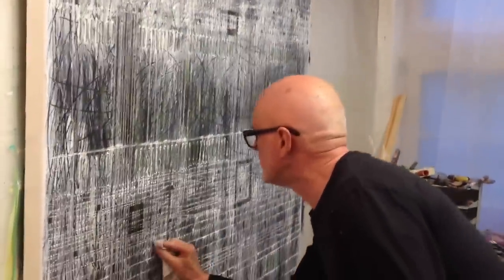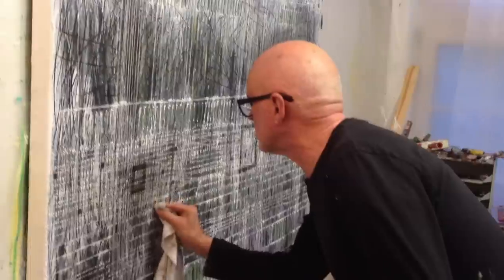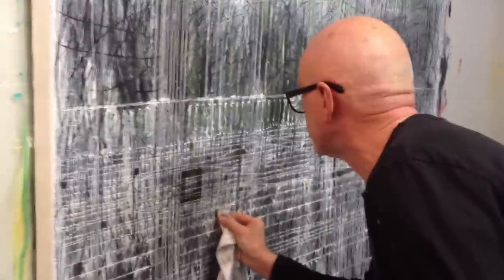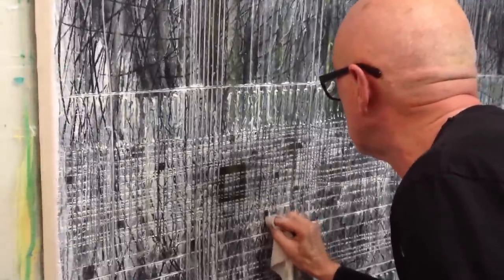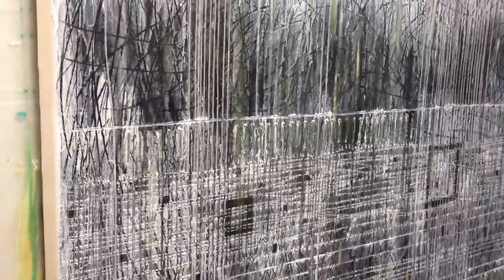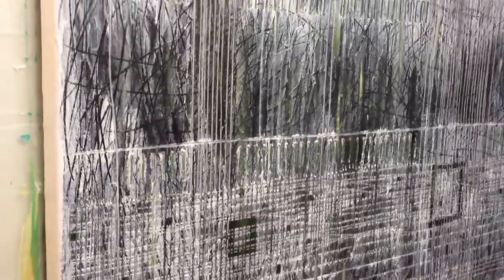SVEIN KONINGEN - Abstract in action.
Abstract studio painting session.  Abstract art by Svein Koningen international artist based in Brugge Belgium, 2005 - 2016